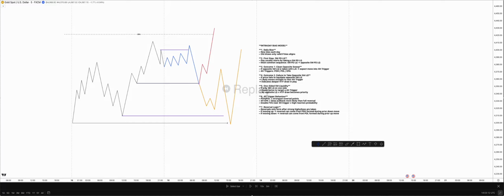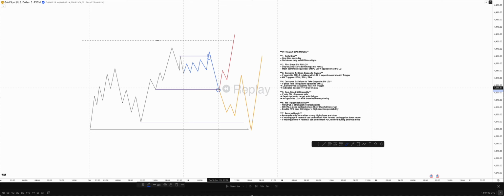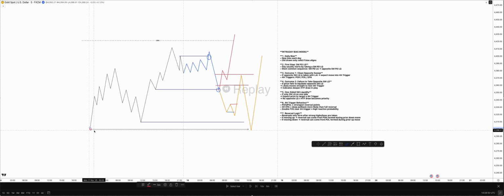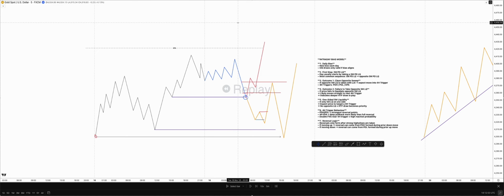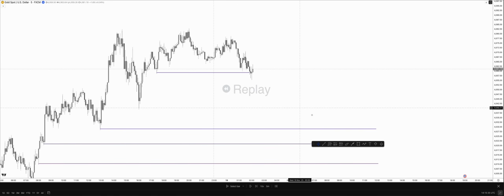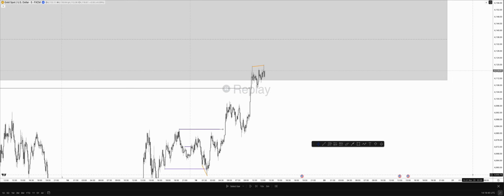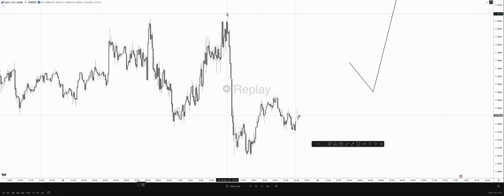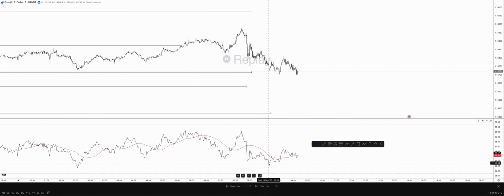📊 Foundation Series EP 1 | How to Form an Intraday Bias (The T$NIPES Model)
Welcome to Episode 1 of my Foundation Series — designed to teach new traders exactly how to understand the market, build consistency, and trade with confidence.
In this episode, I break down how to form an intraday bias, using my full Intraday Bias Model, step-by-step.

You’ll learn:

✅ 1. Daily Bias
– Why every day requires a fresh bias
– When old draws remain valid

✅ 2. Starting Point: 5M PD Liquidity
– The most common sequence: 5M PD LQ → opposite 5M PD LQ
– How to use the first sweep to frame direction

✅ 3. Outcome 1: Clean Opposite Sweep
– What it means when both sides of 5M LQ get taken
– How this leads into 4H trigger levels (PDH, PDL, EPA)

✅ 4. Outcome 2: Failure to Take Opposite 5M LQ
– Reading intent when liquidity doesn’t get taken
– Why this signals a stronger HTF draw

✅ 5. One-Sided 5M Liquidity
– How to handle days with liquidity only on one side
– HTF draw priority logic

✅ 6. 4H Trigger Behaviour
– PDH/PDL vs. 4H EPA and what they imply
– Why double FVG near a trigger = high reaction probability

✅ 7. Reversal Logic
– When and where reversals actually form
– The HTF logic behind PDH/PDL reversals

This episode sets the foundation for every other trading concept I’ll teach in the series.
Master your bias → master your week.